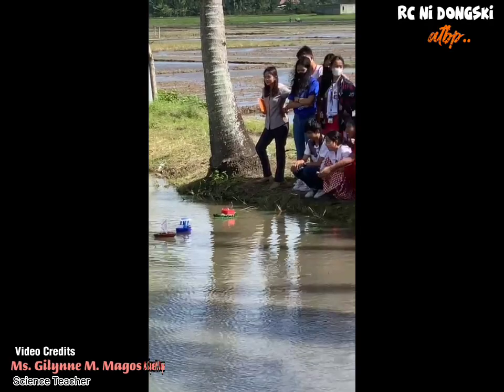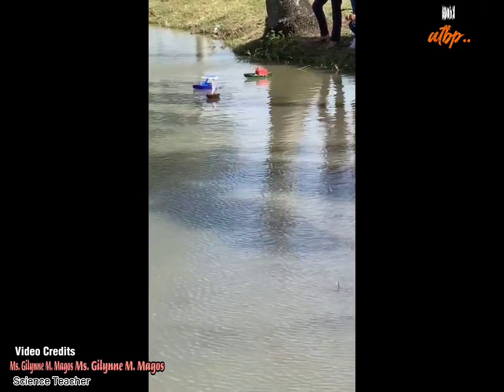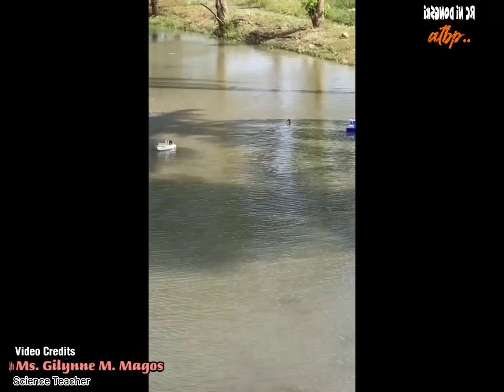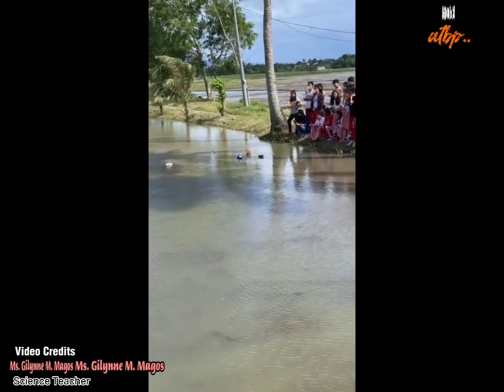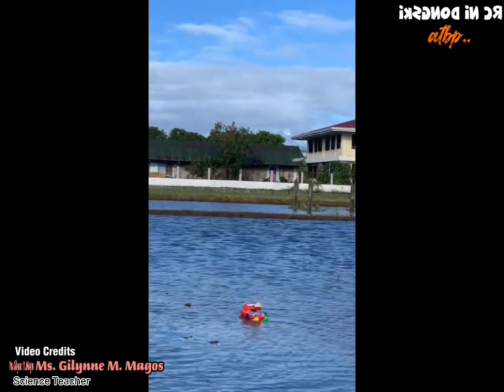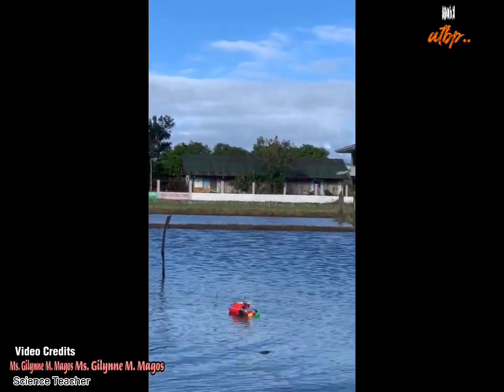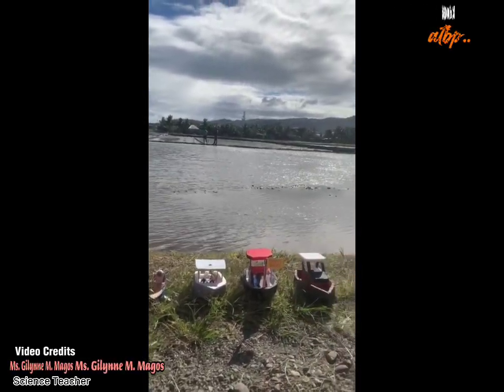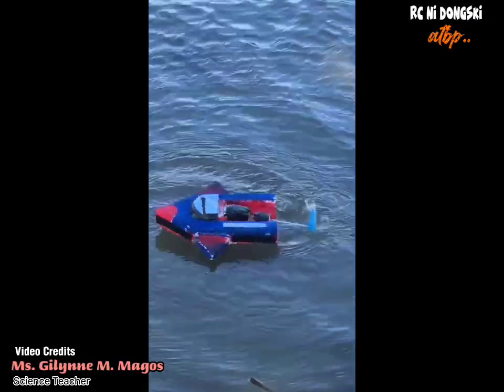"Mini Boat" School Project of Grade 10 Students of Aurora National Science Highschool (ANSHS)